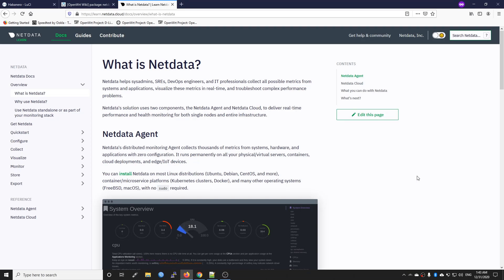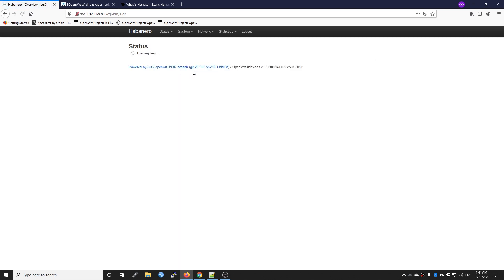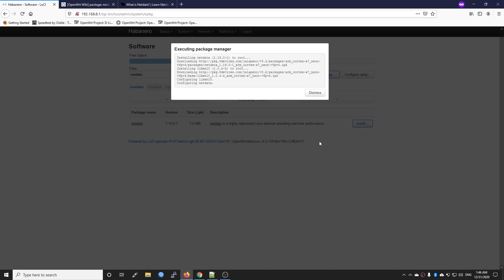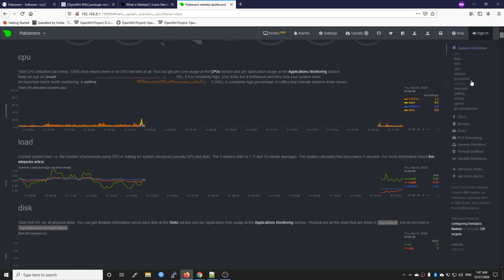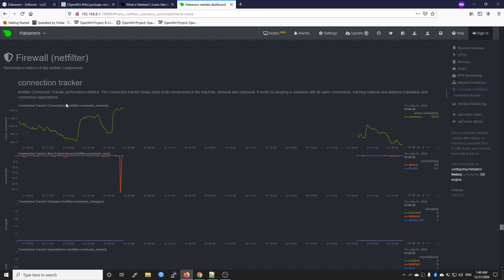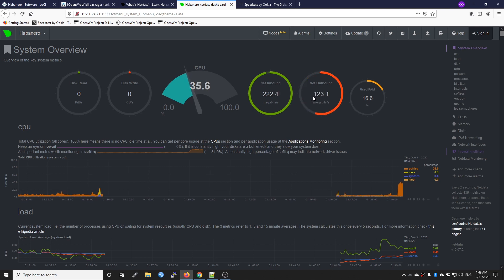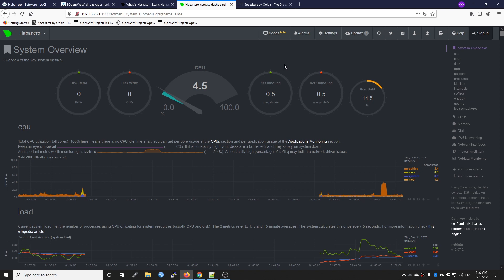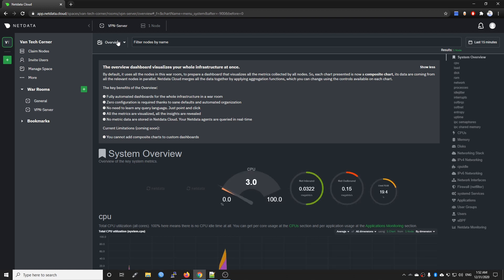OpenWRT - Install Netdata - Real Time Monitoring Dashboard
Netdata is a highly optimized Linux daemon providing real-time performance & monitoring for Linux systems, including OpenWRT. The dashboard will show us the CPU usage, inbound and outbond traffic for each of the network interfaces, connections going throgh the firewall and, etc. In this video, we will install netdata agent on OpenWRT router. We will learn how to install the package with LuCI and access the GUI.
We can also install it with CLI with opkg update && opkg install netdata

Video timeframe:

00:00 - Netdata Realtime Network Monitoring Introduction
00:56 - Install Netdata with LuCI
02:19 - Access Netdata GUI on OpenWRT & Dashboard Overview
05:43 - How to remotely access Netdata GUI from the internet
07:02 - Final words

Feel free to check out other unbox videos & tutorials on my channel.
If there is anything not clear or there is any question, please leave it in the comment section and we will discuss.
A small group on FB, join if you want to say hi